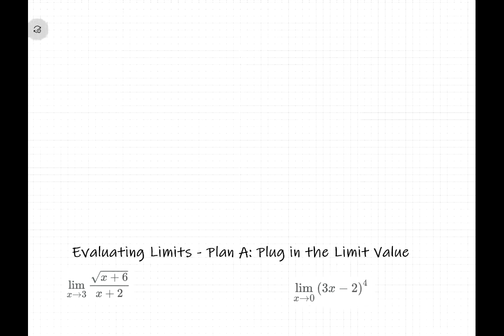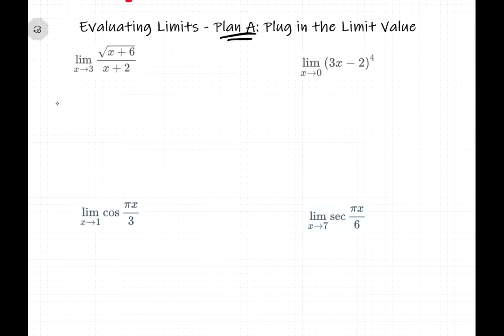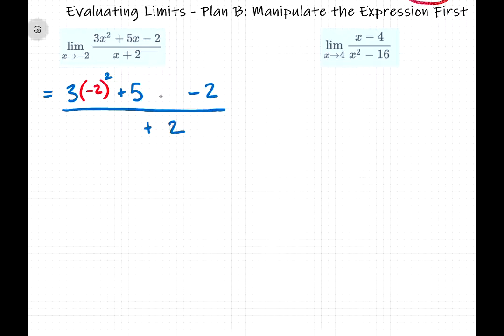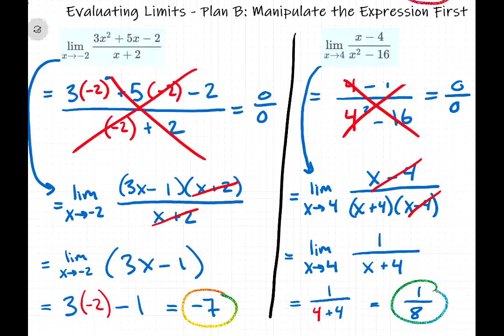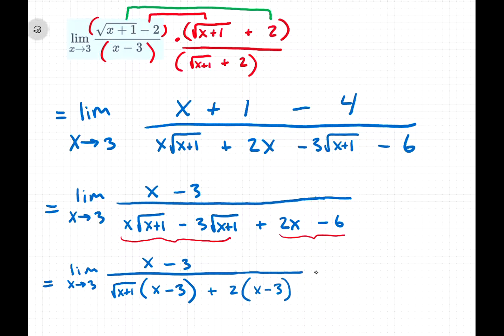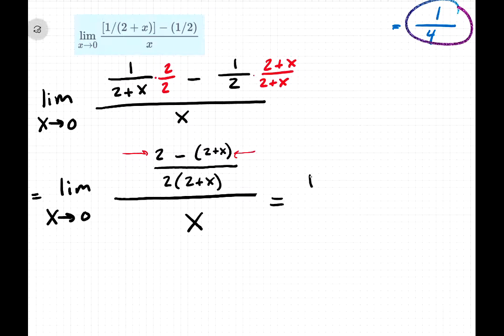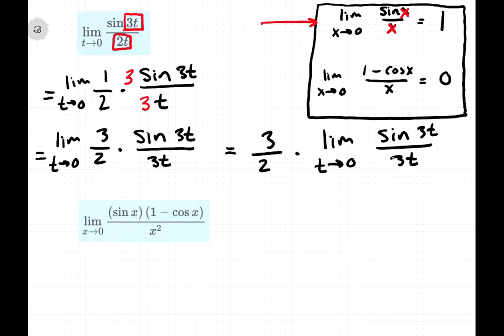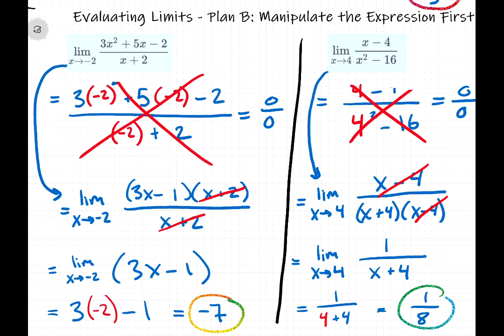Eric's Calculus Lecture: Evaluating Limits Analytically - 10 Examples